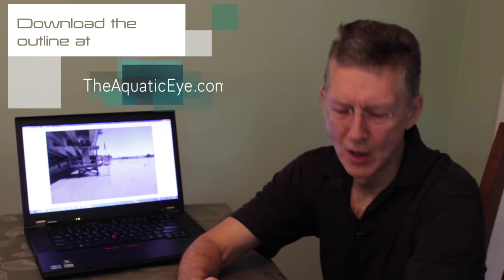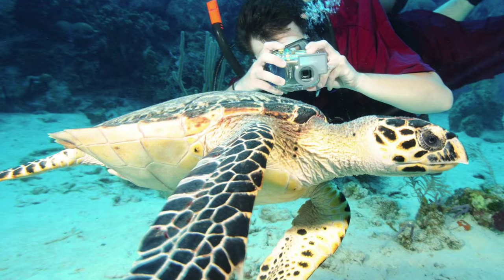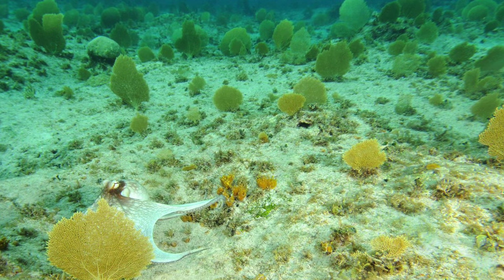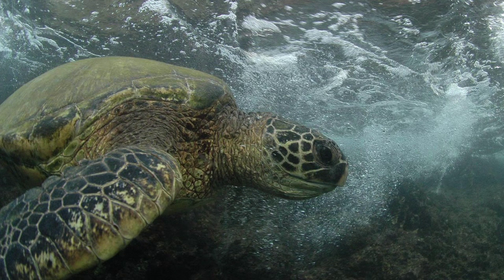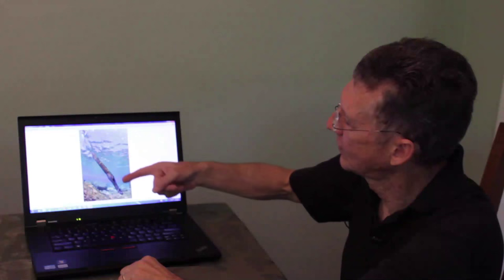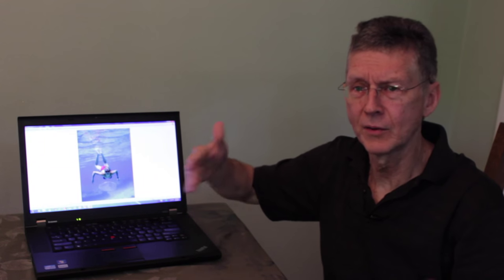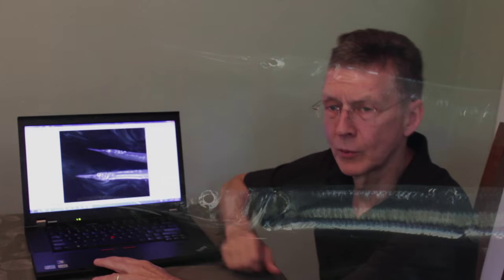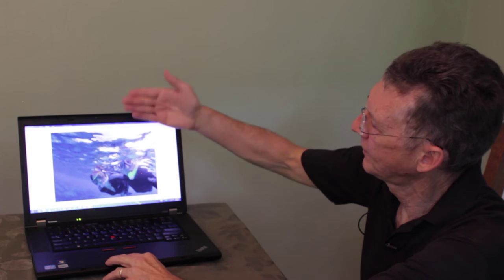Snorkeling Part 2: Wide Angle, Under Surface, Topside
(2 of 4) In this video, Dave explains why snorkeling can be an excellent opportunity for wide angle underwater photography. Ample available light allows one to use a high shutter speed and low ISO setting, with no need for a strobe. One can also obtain compelling images of the under surface. “Topside” images from a unique perspective can also be taken while snorkeling.  for more incredible photos .